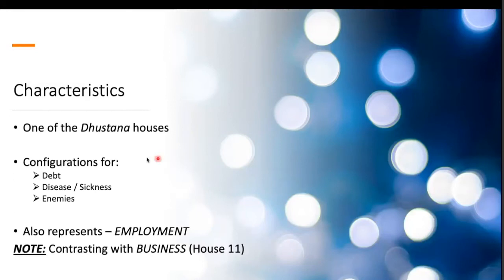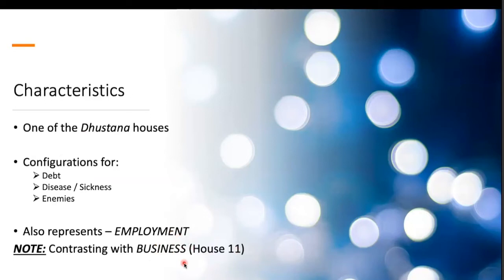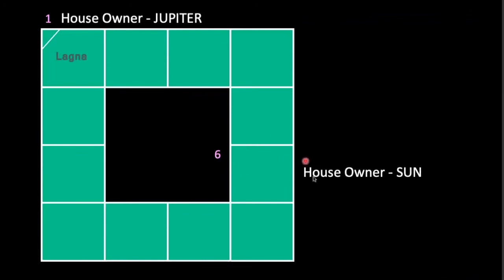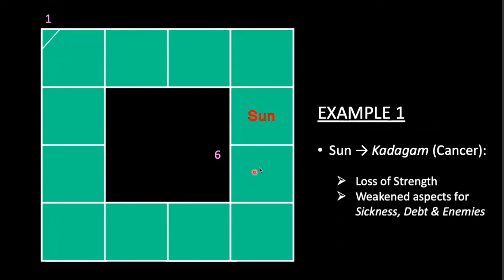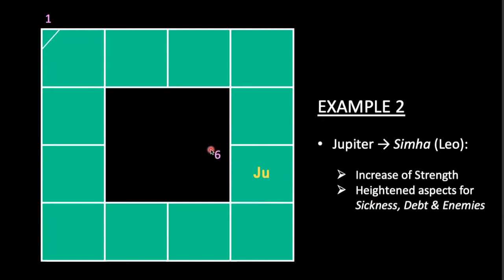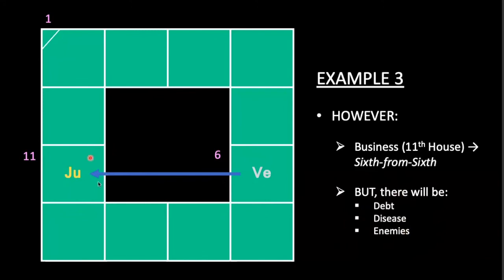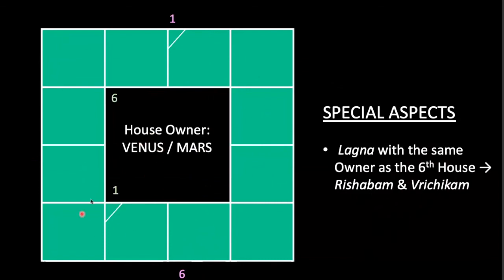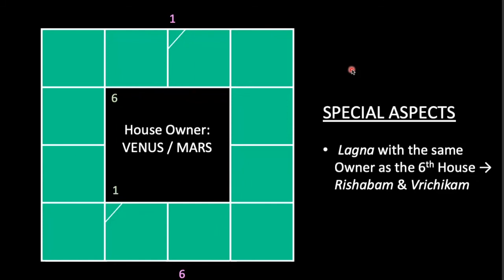The Sixth House Of Your Raasi Chart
Let's look into the elements and effects of the Sixth House - which is one of the Dhustana houses.

This house has always been viewed upon negatively, as it is designed to bring about some form of lesson of life.